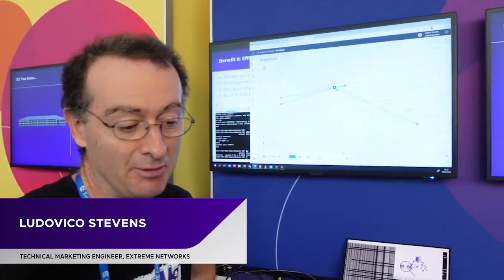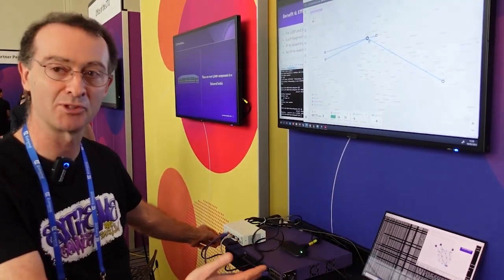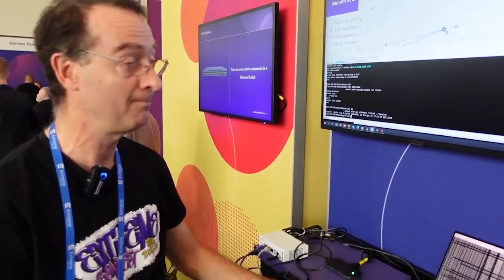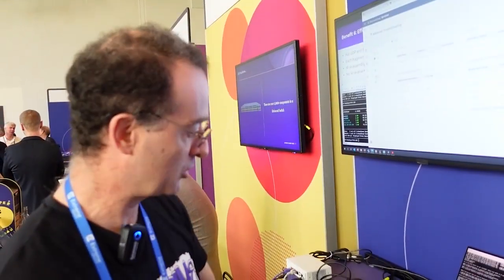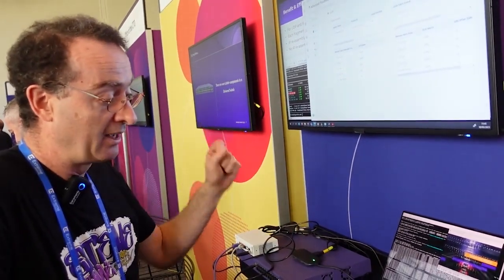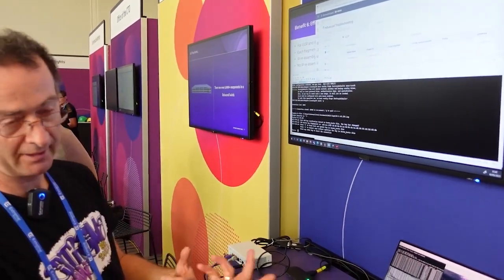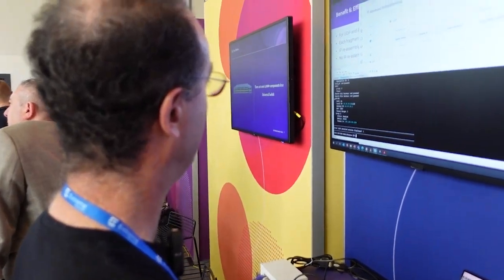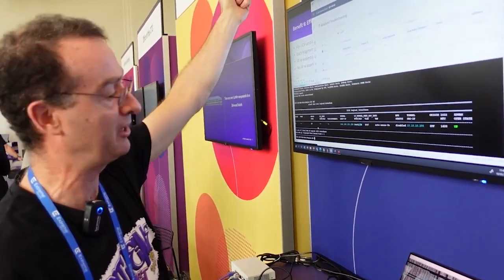Demo of Zero-Touch Fabric - Extreme Connect 2023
How does Extreme's Zero-Touch Fabric work? Ludovico Stevens walks us through the zero-touch deployment and explains what you might see when setting up your own fabric based network. This delivers an end-to-end virtualized network, reducing complexity and increasing network operators' agility. This minimizes core network misconfiguration and enables simple and secure deployment in any type of network service.